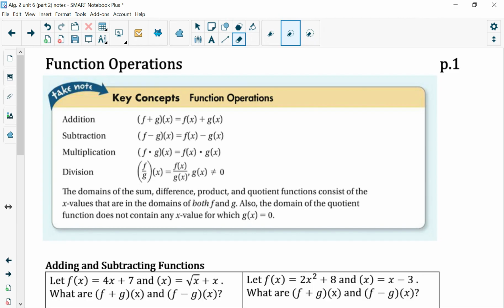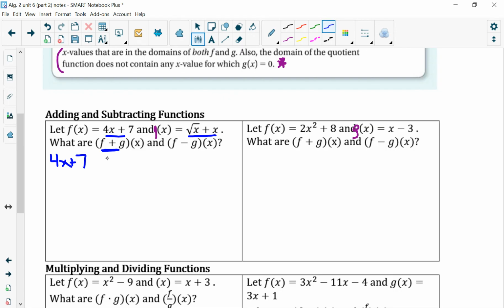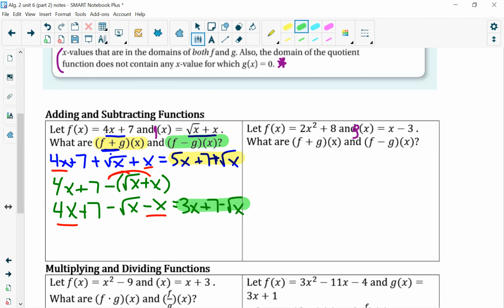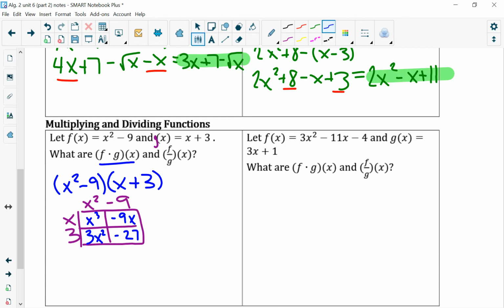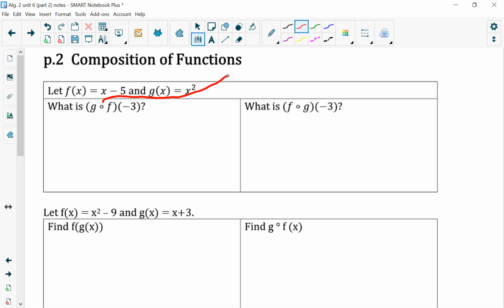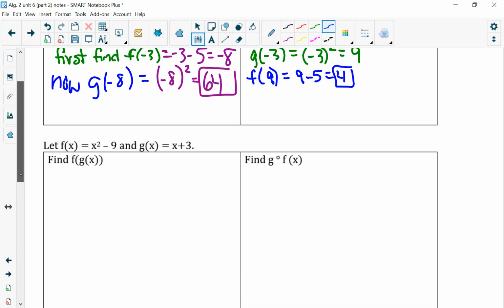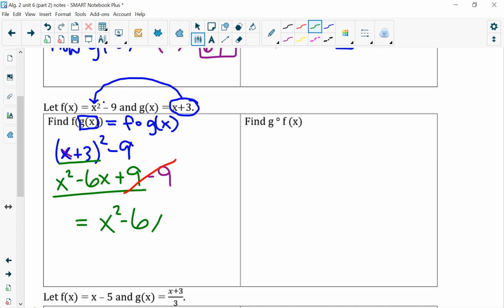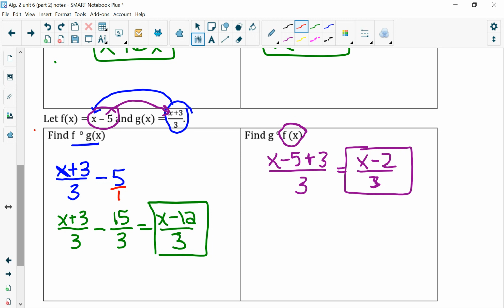Alg. 2 Unit 6 (part 2) Function Operations and Composition of Functions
This video goes with notes pages 1-2 in our Unit 6 (part 2) packet